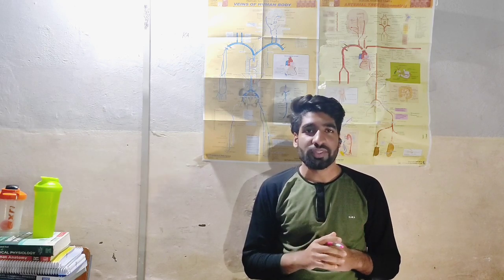NEET 2021 COMPLETE PAPER ANALYSIS | EXPECTED CUT OFF 🔥| AUBAID RATHER | SHAHID RASOOL | GMC SGR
For further queries DM